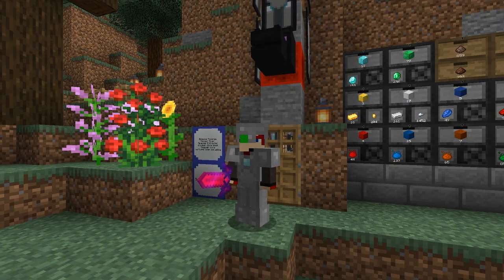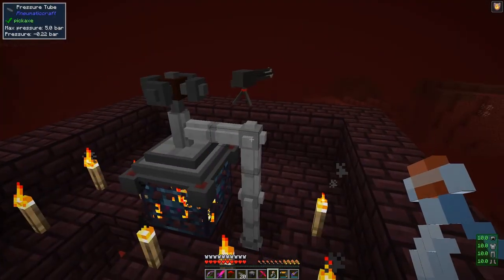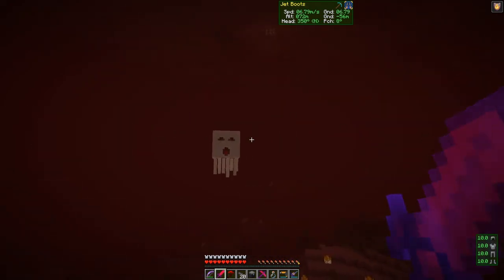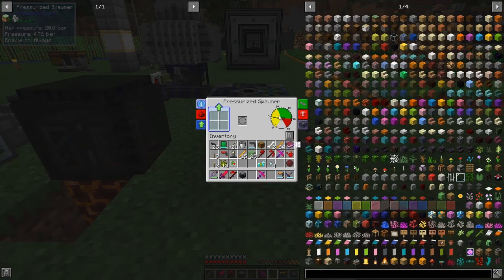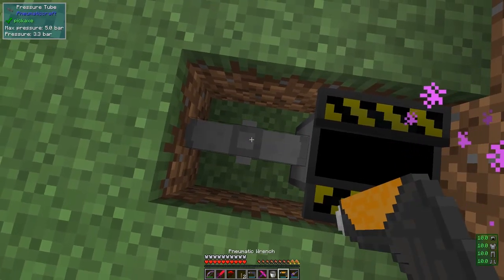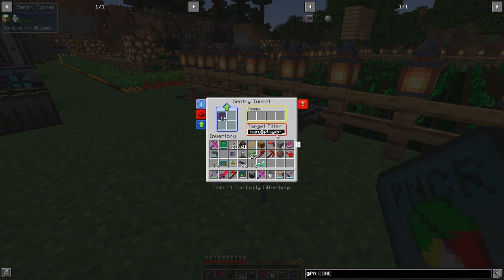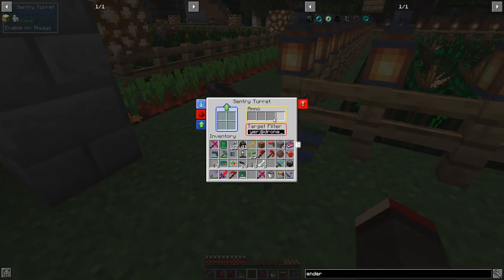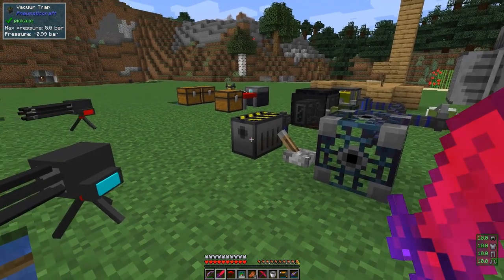PneumaticCraft: Repressurized #30 - Spawner Extractor, Pressured Spawner and Multiple Suicides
We go to the Nether and extract a blaze spawner core from a blaze spawner. Simultaneously we get an empty spawner. We craft a pressurized spawner and install first the blaze spawner core and later the partially filled spawner core from the vacuum trap. We first filter the sentry turret correctly to attack everything except Enderman. The second sentry turret was a little more tricky as I forgot to remove the ammo.

This video is my first episode of PneumaticCraft: Repressurized for Minecraft 1.15.2
- at the nether fortress use the spawner extractor on a blaze spawner
- craft a pressurized spawner
- test the pressurized spawner with the blaze spawner core
- fail to set the correct filter on the sentry turret and die multiple times
- show that partially filled spawner core works